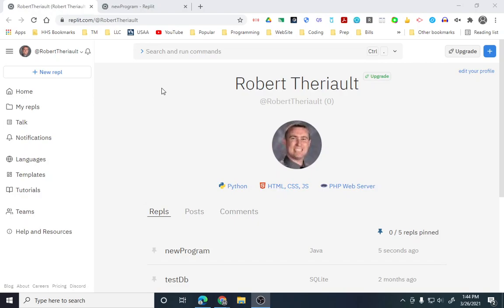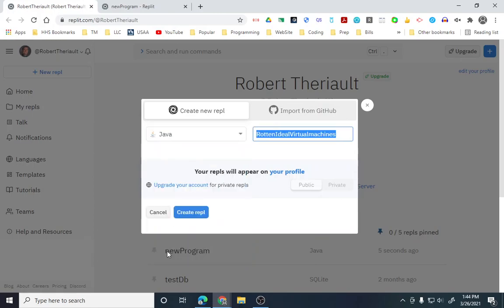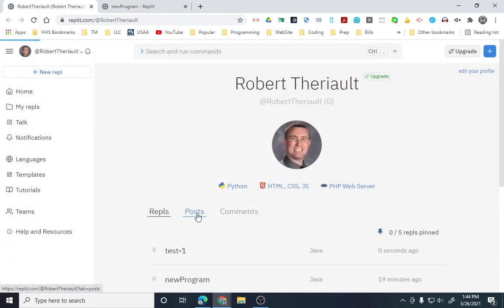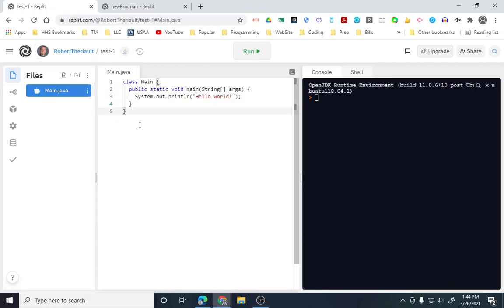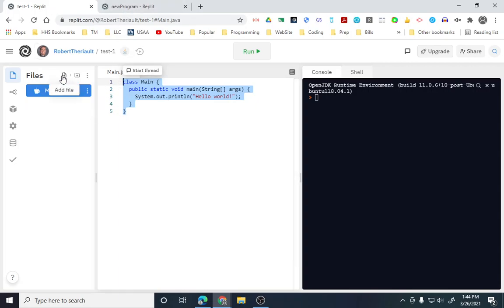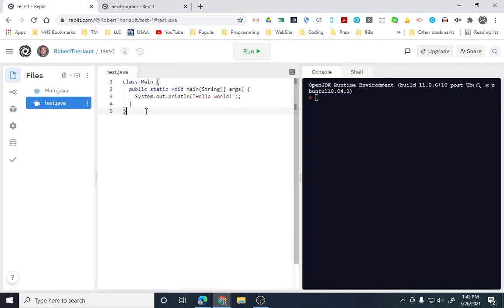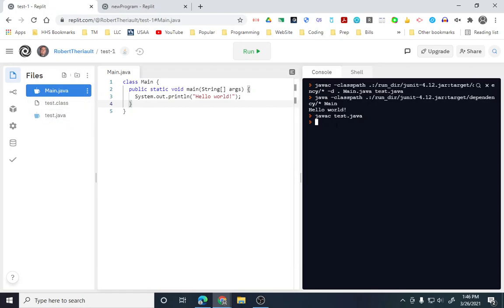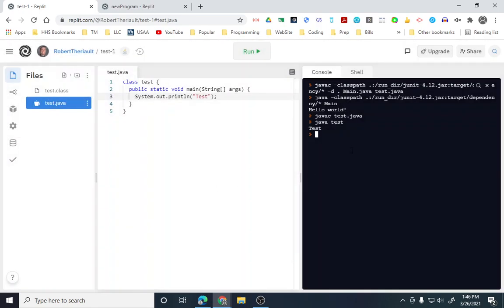CS161 - Using Replit with no class main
How to not use the main class in Replit with Java

I did not make this video, the credits are at the beginning, sorry for the delay. This was before we went to Iraq.